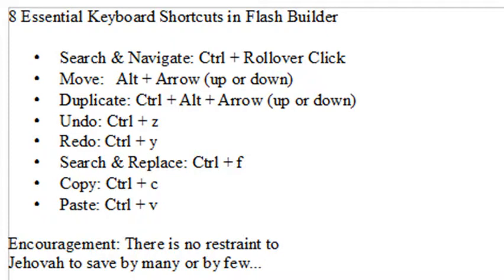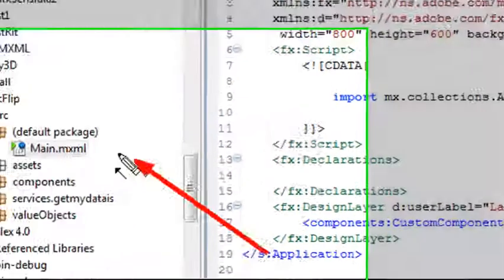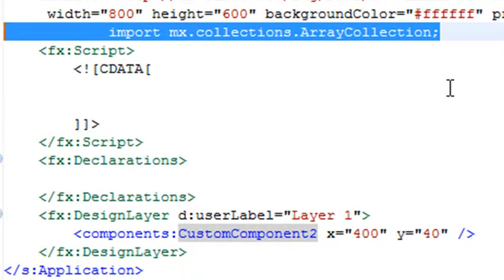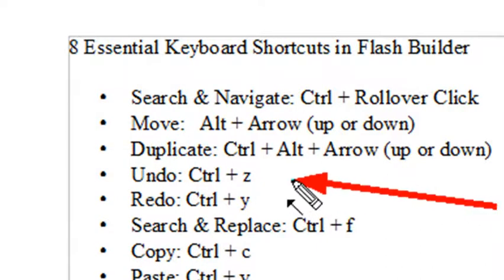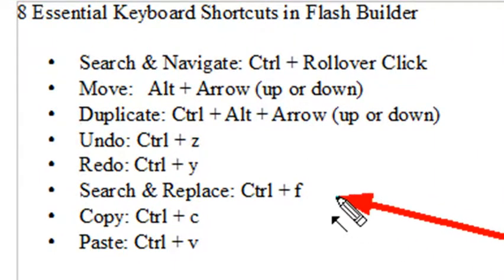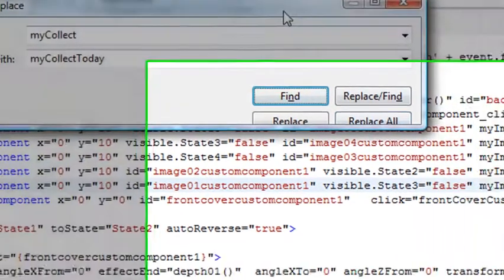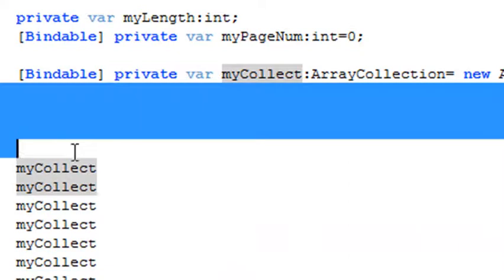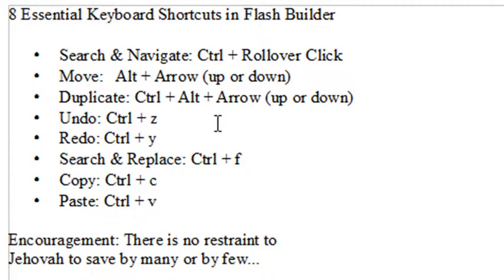Essential Keyboard Shortcuts in Flash Builder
This tutorial demonstrates 8 essential keyboard shortcuts in Flash Builder designed to save you time in programming. This tutorial was created by Mike Lively.